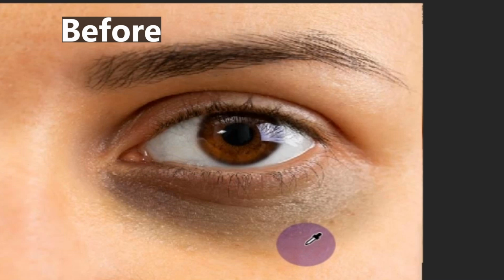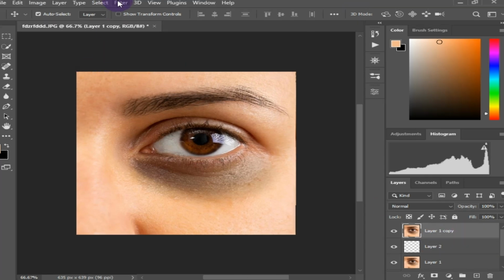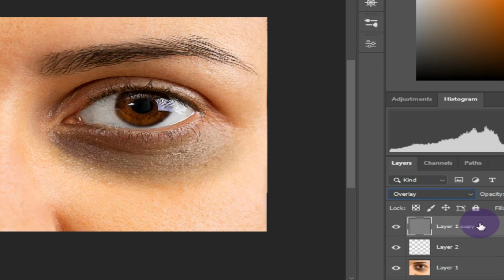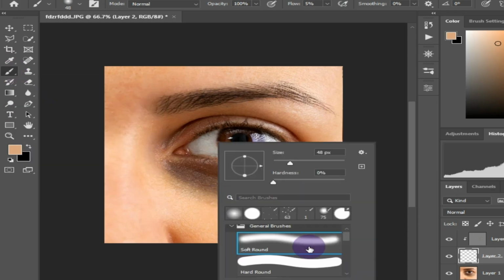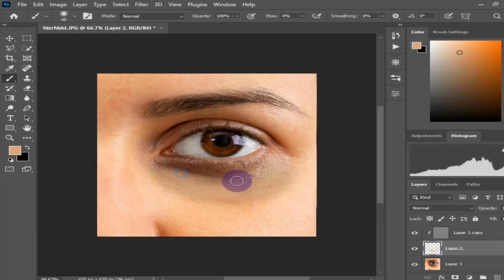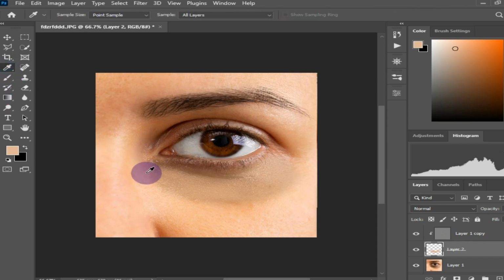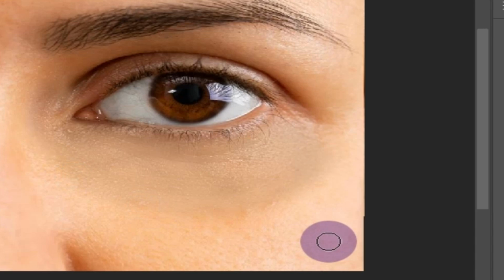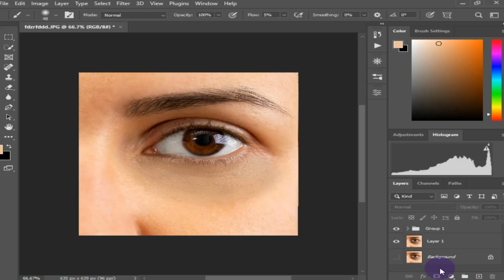Erase Dark Circles in Photoshop: Simple Steps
Learn how to remove ugly Dark circles ( Eye Bags) flawlessly without losing skin texture in Photoshop with this step-by-step guide tutorial, which is perfect for beginners. This guided Photoshop tutorial will show you how to easily remove those Deep Dark ugly Eye Circles In Photoshop flawlessly without losing any skin texture in your photos!

This Photoshop tutorial will teach you how to perfectly and professionally remove those ugly Dark circles ( Eye Bags) flawlessly without losing any skin texture in your photos in Photoshop. In this Photoshop tutorial, we teach and review how to remove the dark eye bag circles with the help of Photoshop tools like; Blend mode, Filter, and many others in combination together to unlock the full potential of Photoshop in removing the dark eye circles which Is also known as Eye Bags, without losing any of the photo original skin texture.

In this Photoshop tutorial, you will learn and master how to remove dark circles like a professional Photoshop artist. After following our step-by-step guide in this Photoshop tutorial, removing any type of  Eye Bags or Dark eye circles on any image will become very easy to handle.

 I'm Starlord, the creative mind behind Photoshop PixelMind. On this channel, I'm passionate about unlocking the power of Photoshop and sharing tips, tricks, and techniques that will elevate your design game.

- In-depth Photoshop tutorials for beginners and advanced users.
- Creative workflows to bring your ideas to life.
- Handy tips and shortcuts to boost your productivity.

👨‍🏫 **About Me:**
I'm a  Digital Creator with a deep love for graphic design and a knack for simplifying complex techniques. Join me on this journey as we dive into the world of pixels and unleash the full potential of Photoshop.